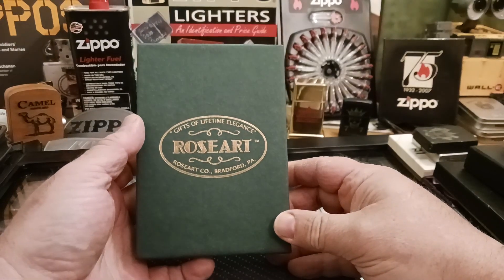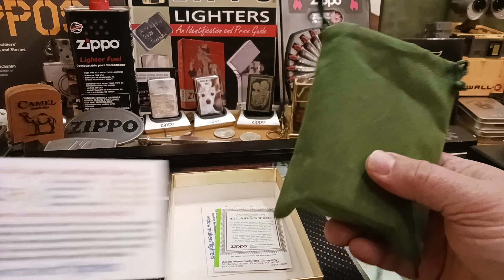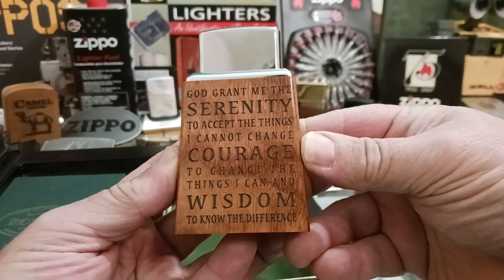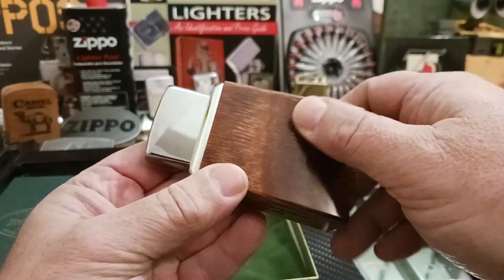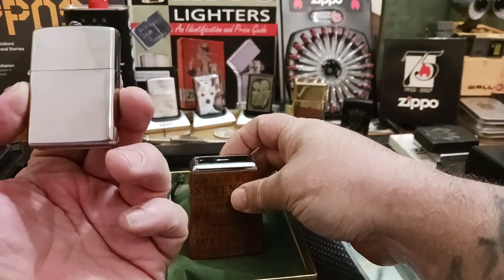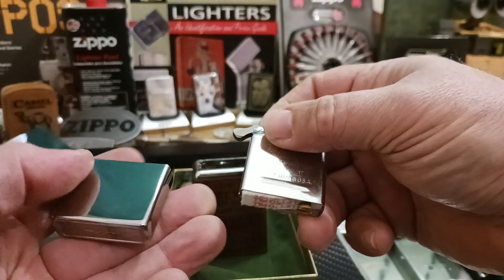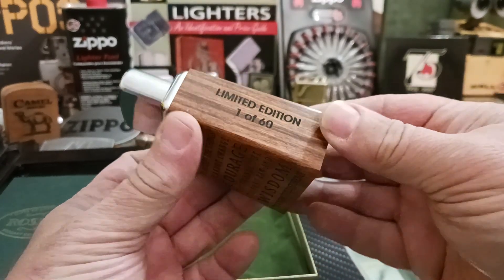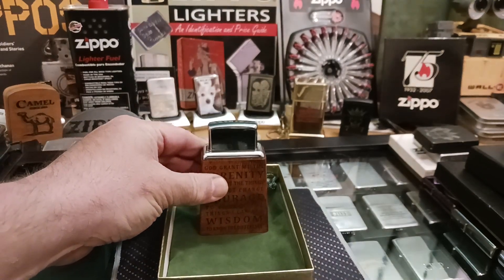Roseart Serenity Prayer Zippo Table Lighter Limited Edition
This is my first Roseart Table Lighter that I purchased from Widowmakers Lighters on Ebay. Limited Edition of only 60 produced. I do not know much about the relationship between Zippo and Roseart so feel free to make a comment to help educate me. Thank you✌️